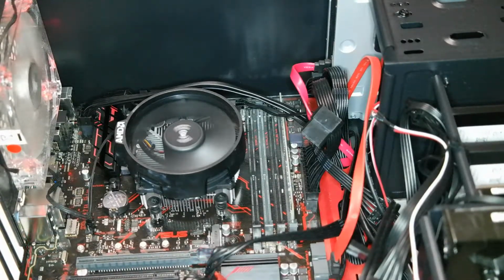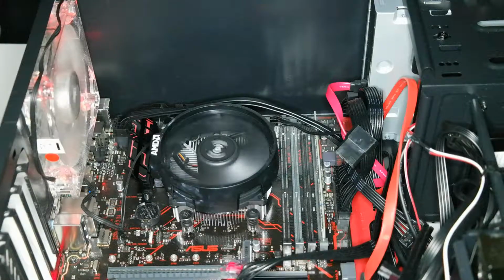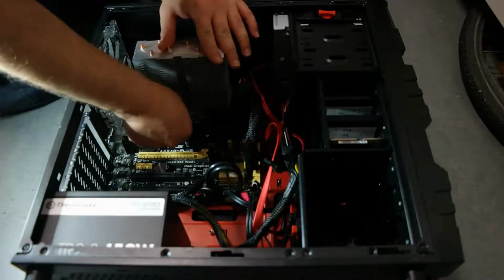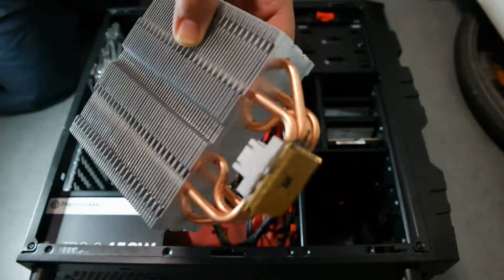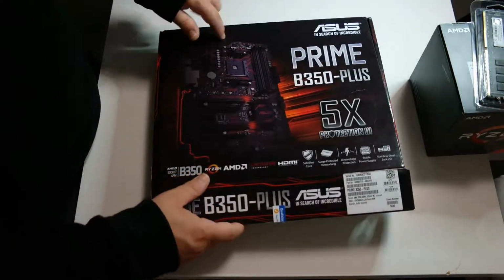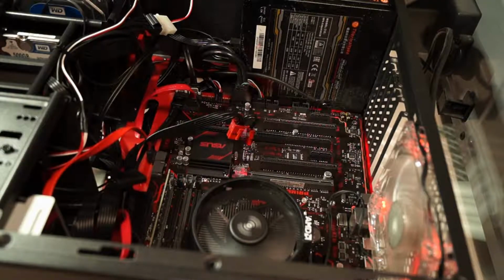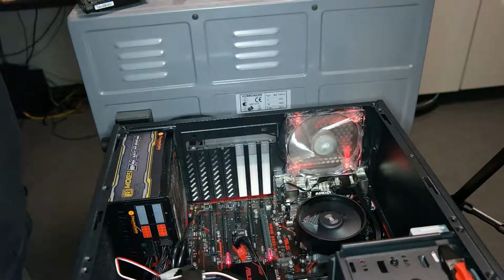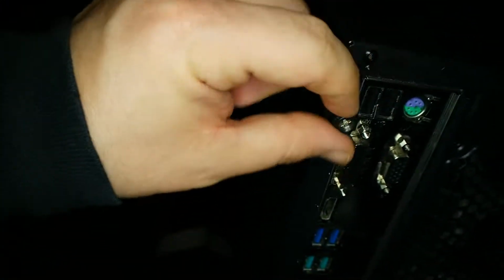Ryzen 5 1400 Upgrade (from A10-7860k)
So after some months in those, i wasn´t able to upload due to my uni obligations. I am uploading my  Ryzen 5 1400 Upgrade (from A10-7860k).

Tight Perm thumbs up :)